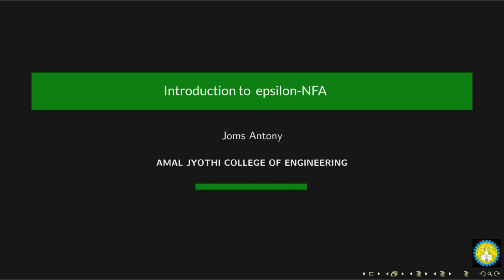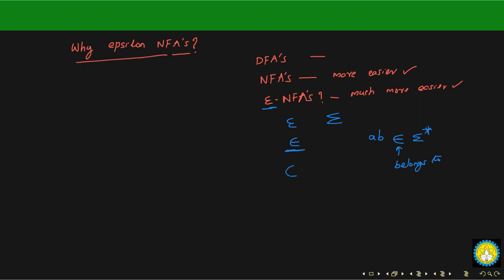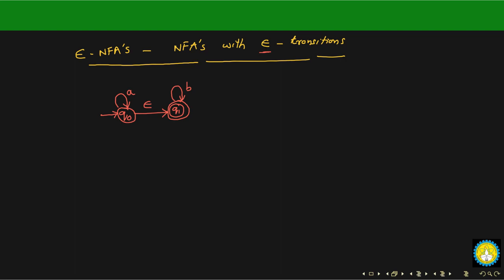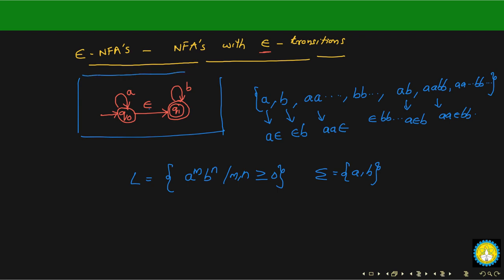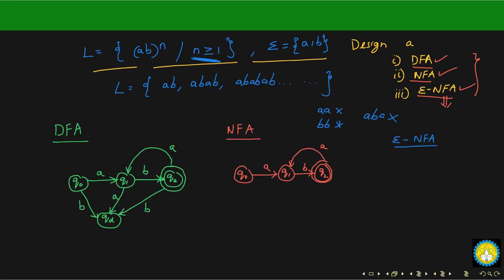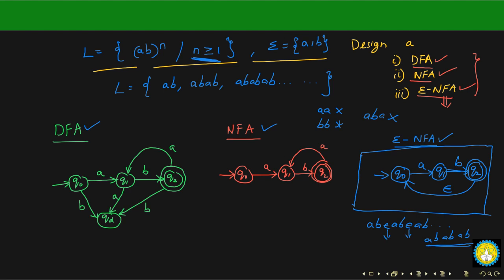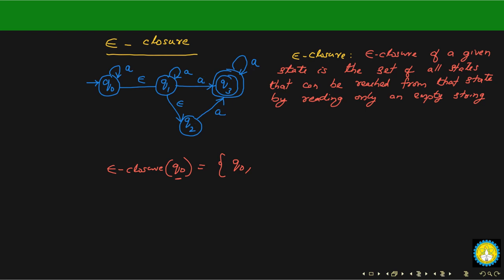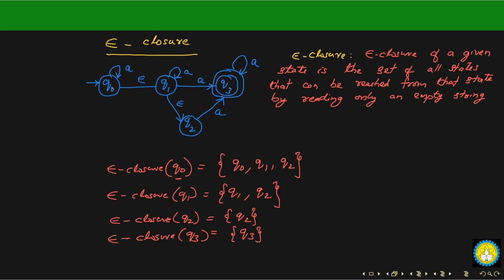Introduction to epsilon NFA